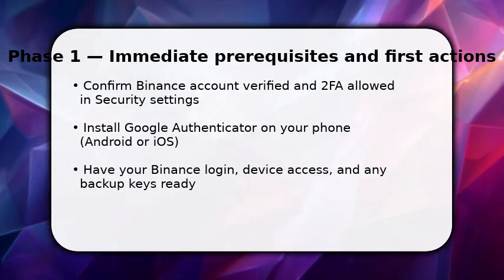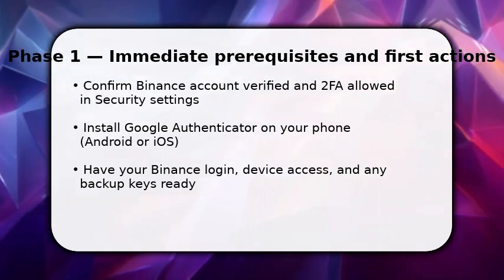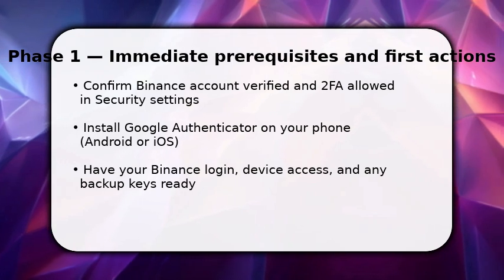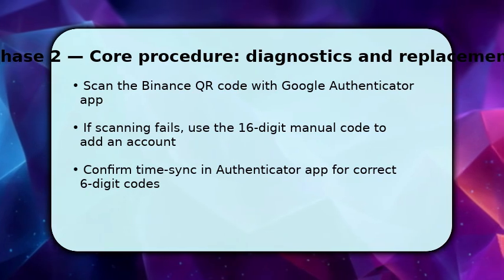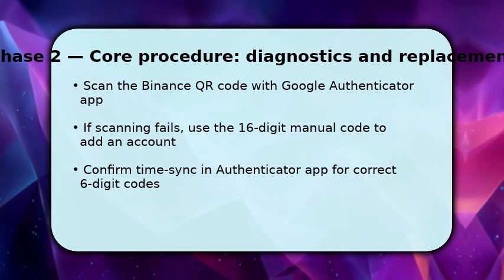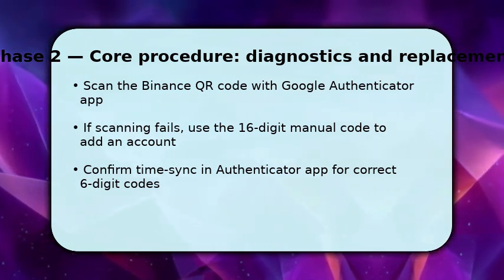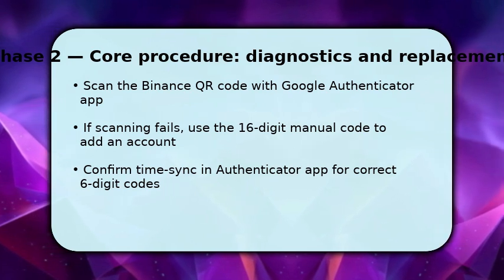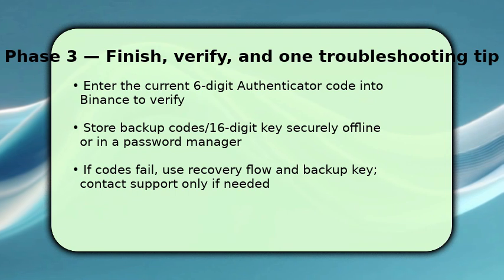How to Use Google Authenticator App for Binance (updated)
How to Use Google Authenticator App for Binance (updated) | 🔒 Surfshark VPN Deal — Stay private and secure. $1.99/mo + 3 Months Free ▸

Learn how to secure your Binance account using Google Authenticator. This video provides step-bythy guide on setting up and linking the app with your cryptocurrency exchange for enhanced security.

Google Authenticator, Binance Security Setup, Two-Factor Authentication (2FA), Cryptocurrency Exchange Safety, Mobile App Integration, Digital Wallet Protection, Authentication Code Generation, Secure Your Account, Biometric Verification Alternative, Online Trading Platform